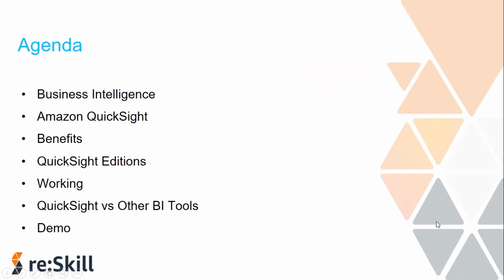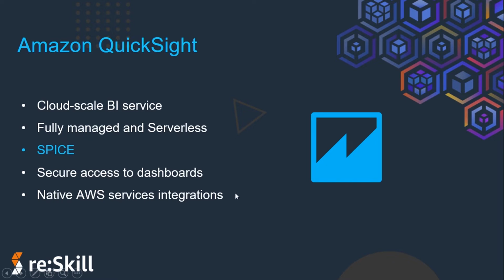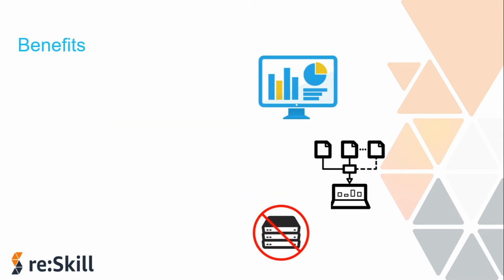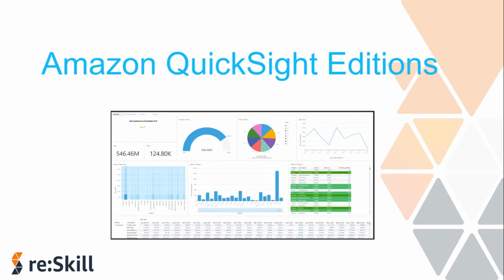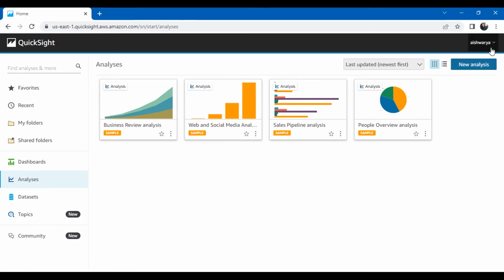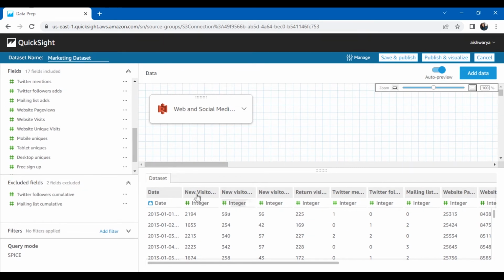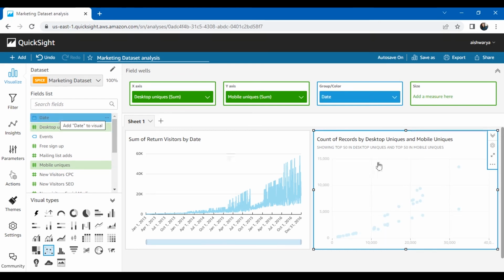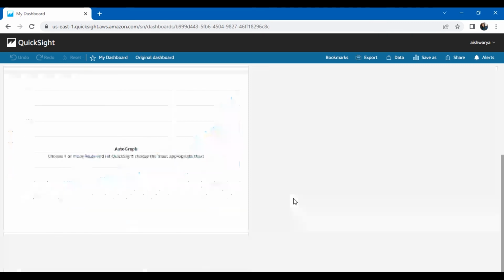Amazon Quicksight 101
Session on 'Amazon Quicksight 101' by Aishwarya Sood, Community Contributor for re:Skill